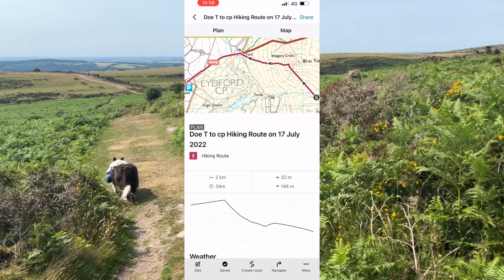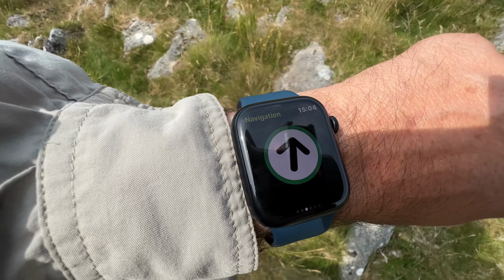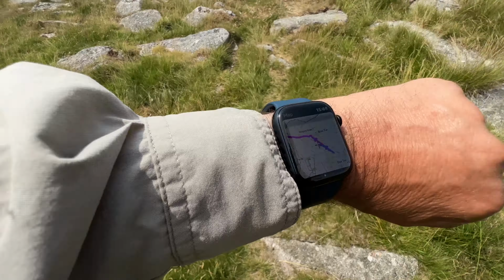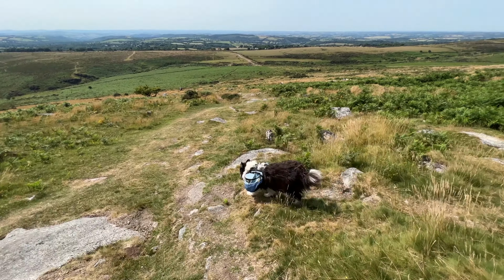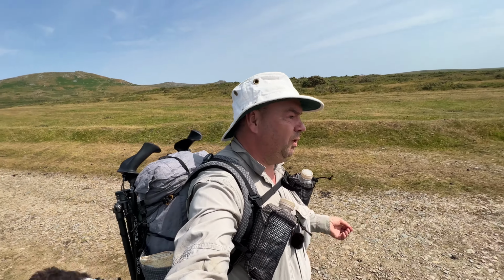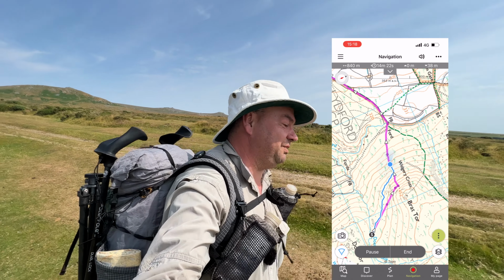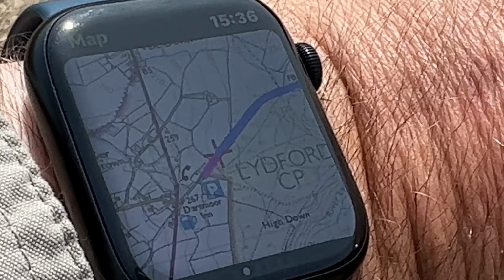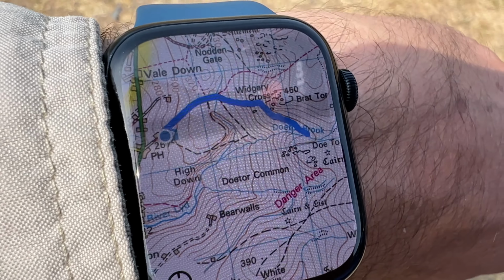Outdoor Active Apple Watch and moving from Viewranger Wild About Watches here for 1 video crossover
Wild camping and hiking navigation using an Apple watch 7 an app (please check out my watch channel for a little more on this Apple watch).  This is a basic application of the navigation tool.
I was torn between uploading here or my watch channel but it has relevant info to this channel more in a way as I discuss OA at the end and show the phone too a bit. So excuse this here or there. This app is very controversial and disliked due to its take over of Viewranger and I was very reluctant to look but curiosity got the better of me. For my usage it might be ok.

Tony’s Shop….

Sunblesa torch

Cooking Pot

Sleeping Mat

Sleeping Bag

Stove cheap

Pocket Rocket

Fly Swatter

Arcteryx USA

G Shock